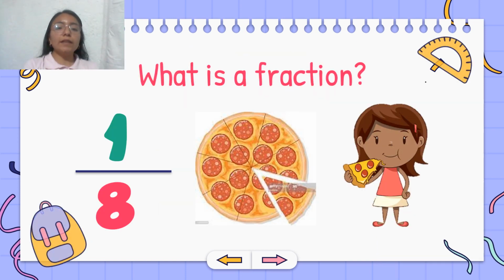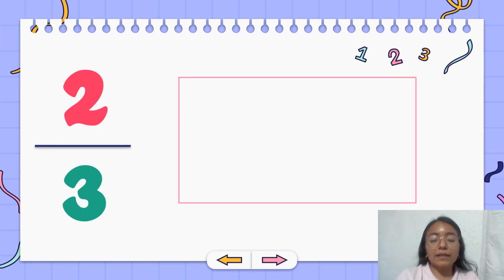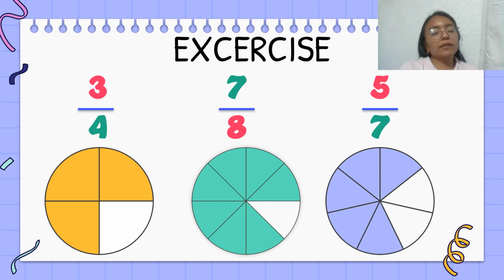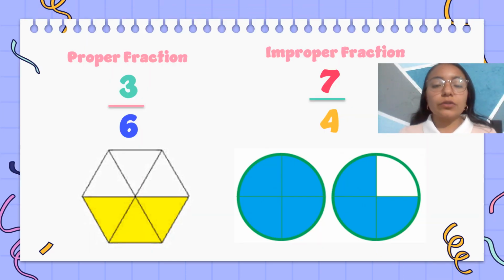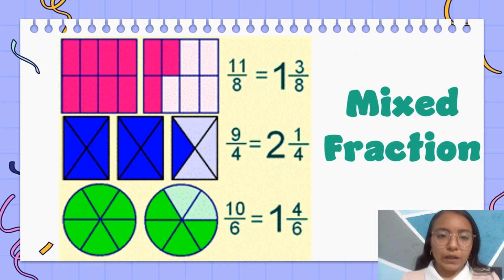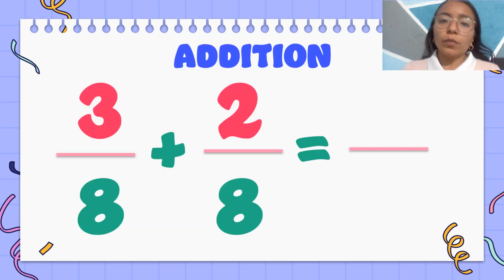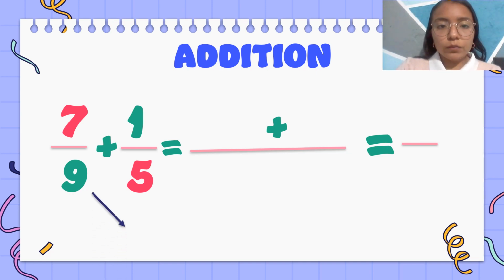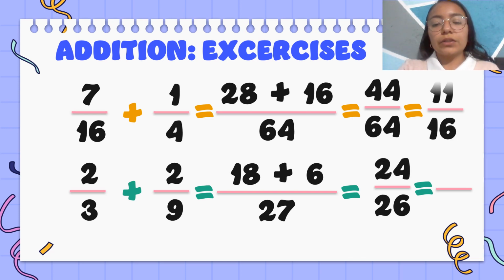The fractions English class